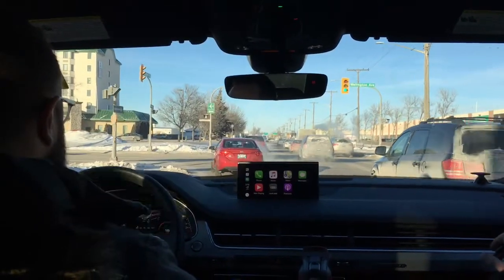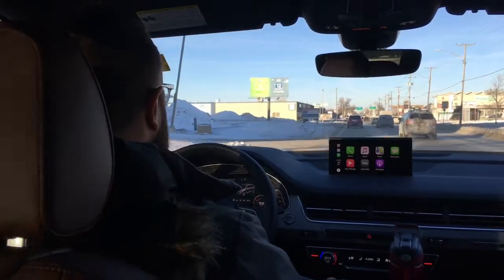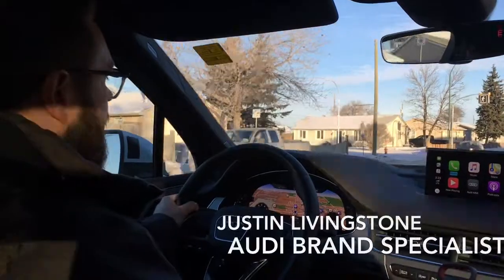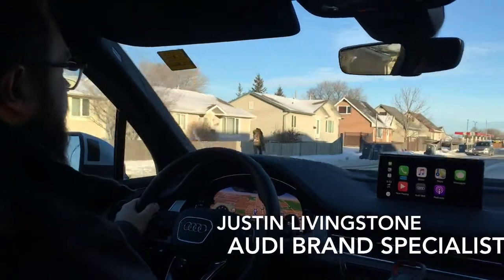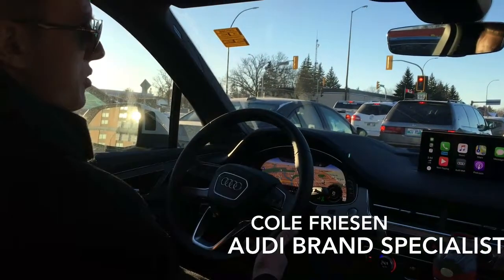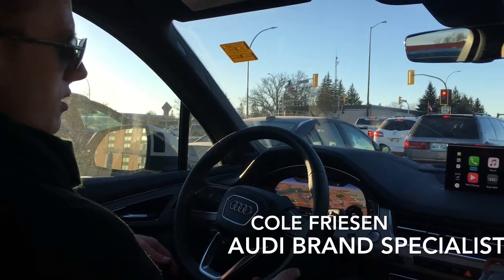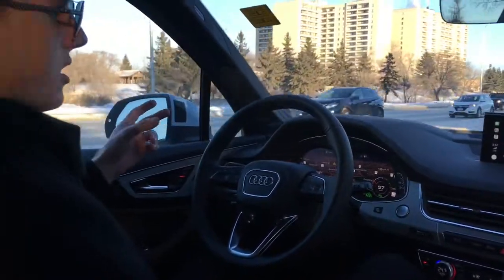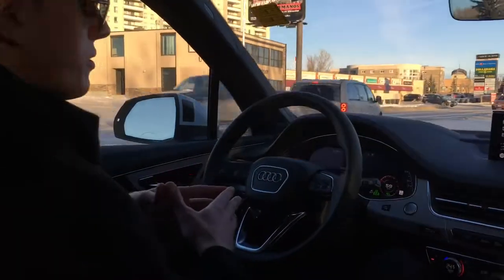Audi Winnipeg Tech Tuesday: Audi 2018 Q7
Our Audi Brand  Specialists are taking us on a test drive in the 2018 Audi Q7! They'll take a look at some of their favourite features in this SUV. Come in to 670 Century Street and take a test drive for yourself!

Visit us online at audiwinnipeg.com.